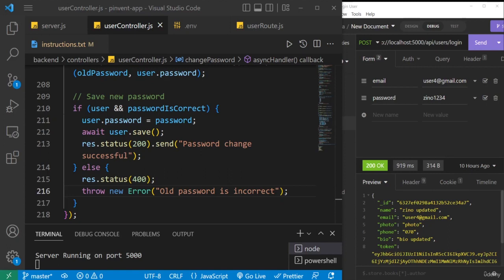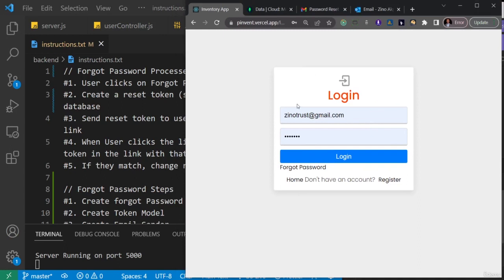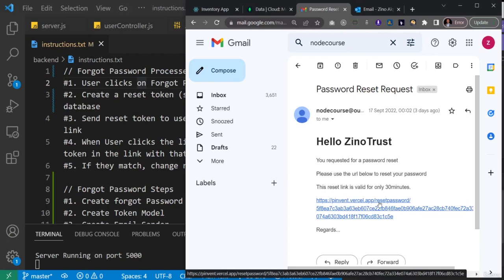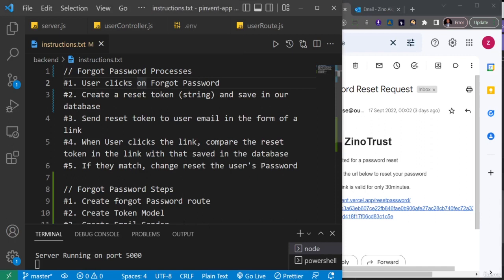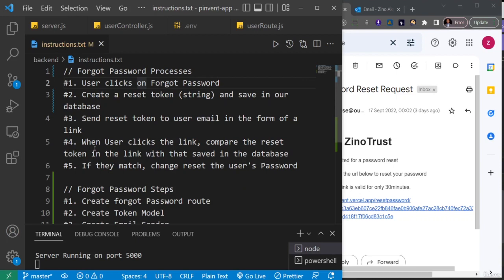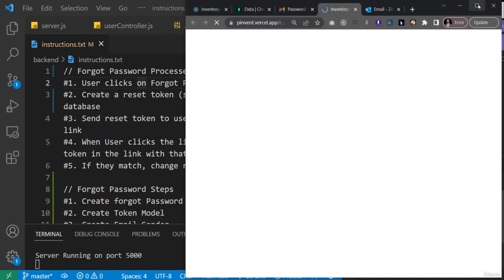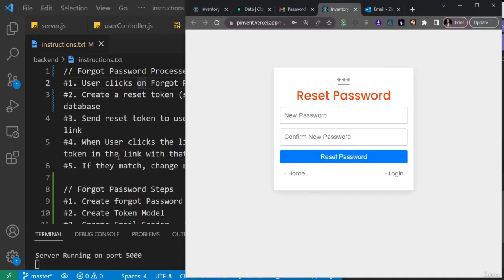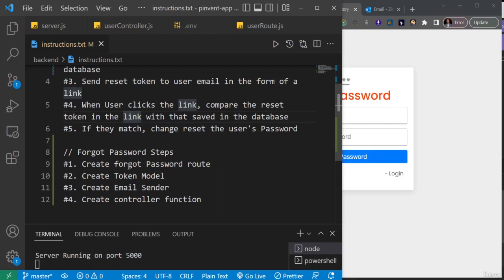23 Reset Password Process